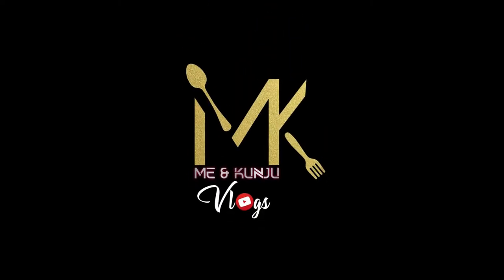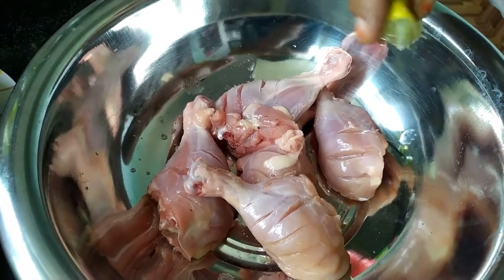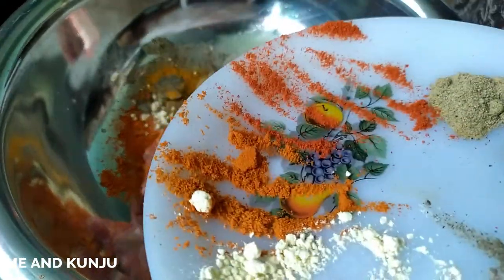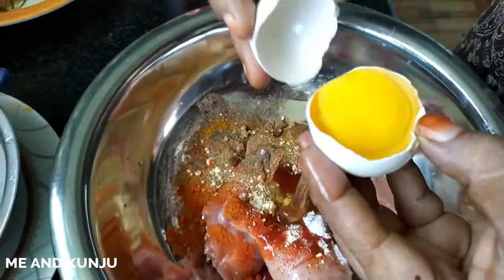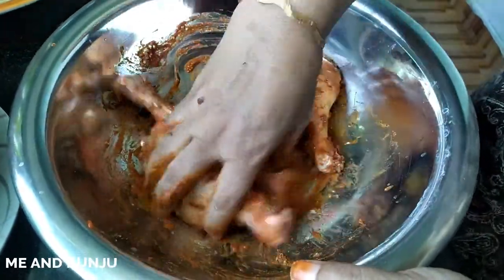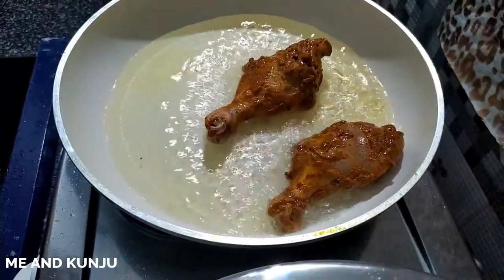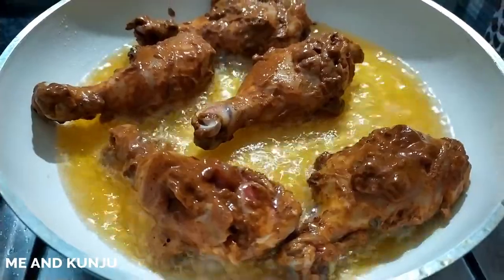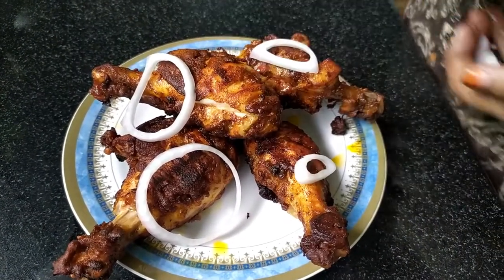അഞ്ചു മിനിറ്റിൽ രുചിയൂറും ക്രിസ്പി ചിക്കൻ ഫ്രൈ|Crispy chicken fry within 5 min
easy and tasty chicken fry within 5 minutes
keep watching